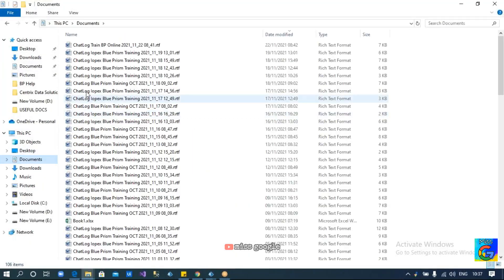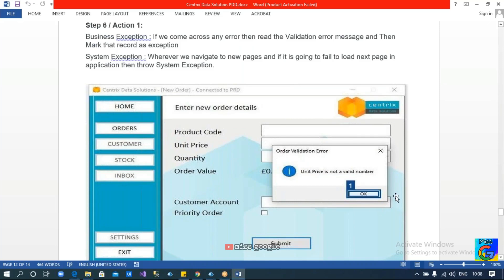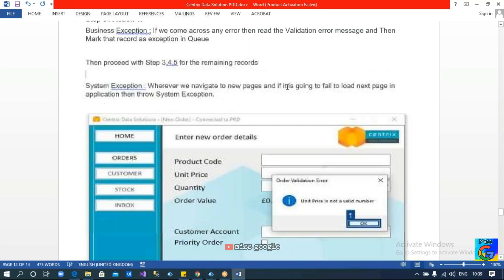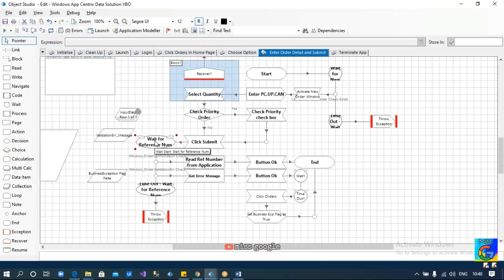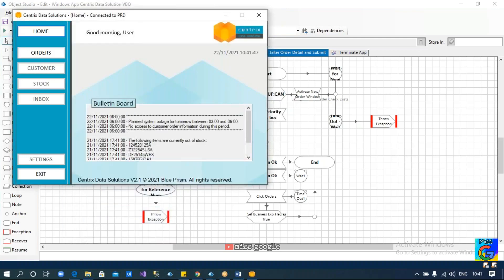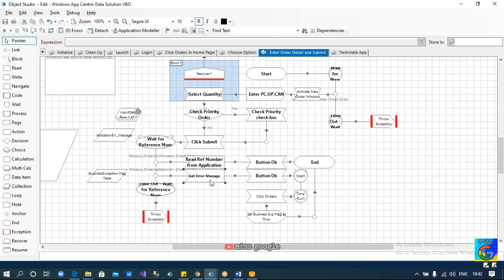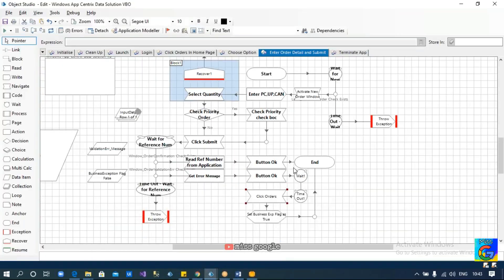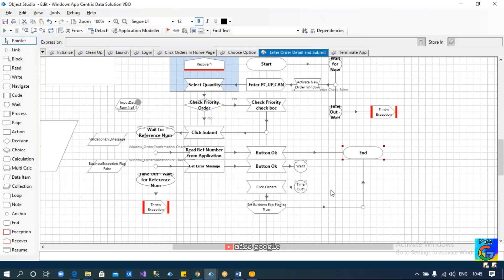BluePrism lesson 15 | Exception Handling & SMTP Demo | RPA training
In this video we are going to see the Exception Handling SMTP Demo of blueprism. We will see the further stages of blueprism in upcoming videos.

Share your thoughts about this video in the comment section and if you have any doubts post the doubt in comment section.